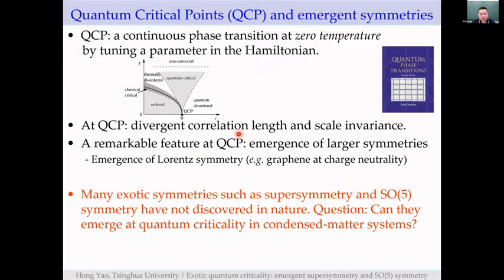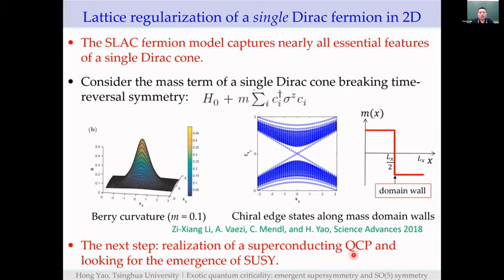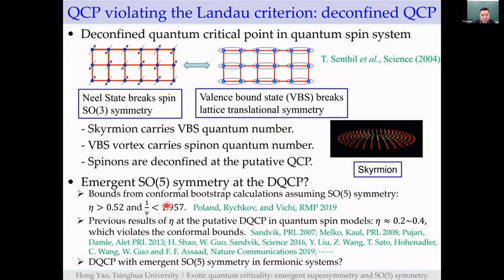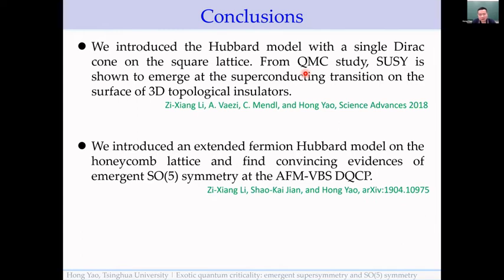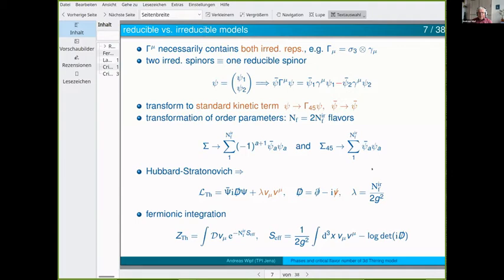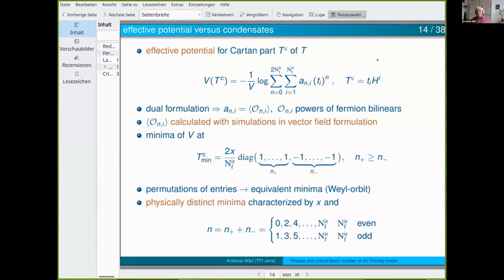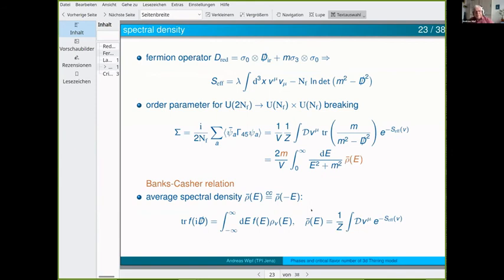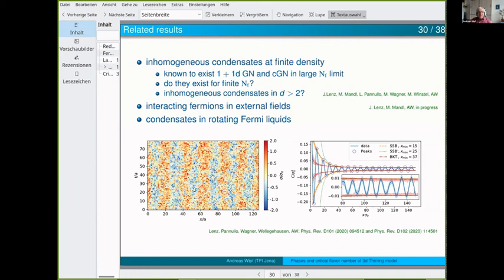July 08, part 1 | Relativistic Fermions in Flatland: theory and application